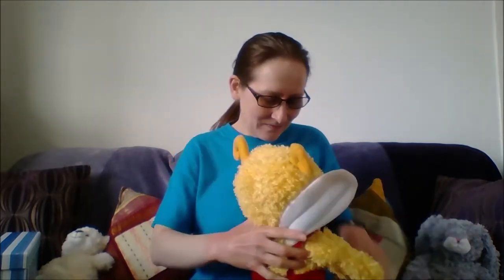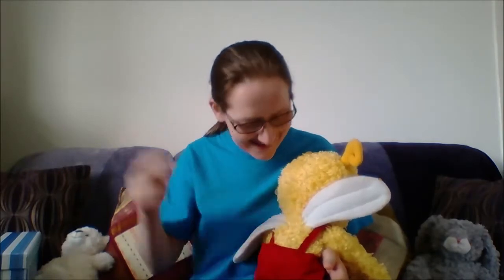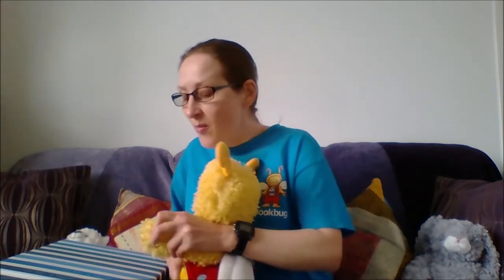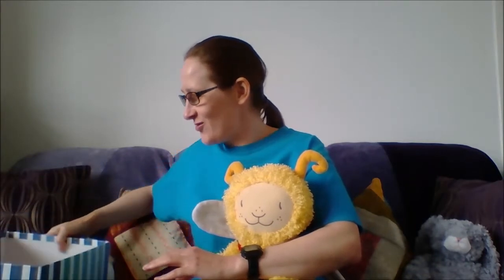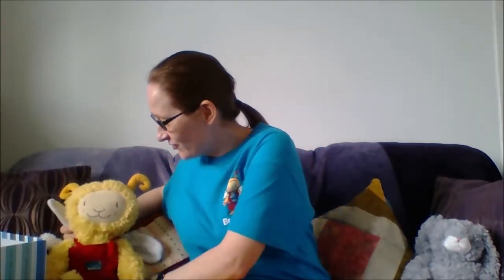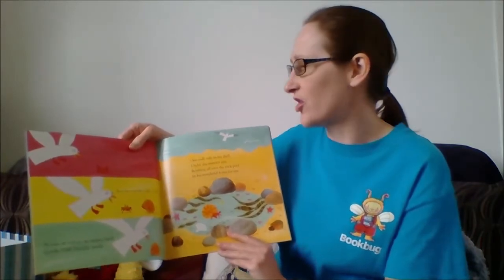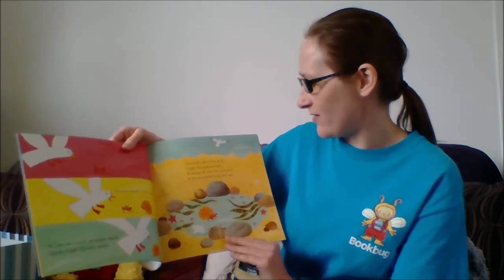South Ayrshire Libraries Bookbug session with Susie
Join Susie from South Ayrshire Libraries as she gives a special Bookbug session from home. The session features songs and rhymes and the book ‘Sharing a Shell’ written by Julia Donaldson and illustrated by Lydia Monks, published by MacMillan Children's Books.